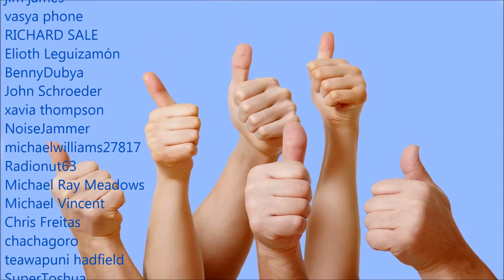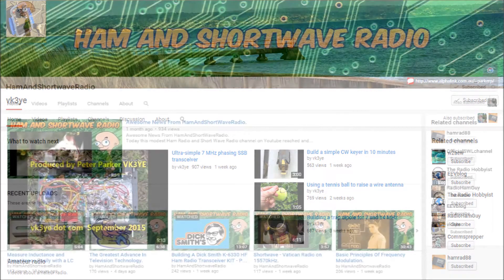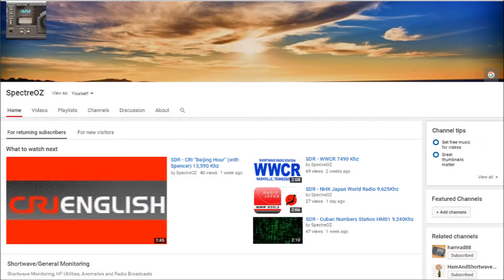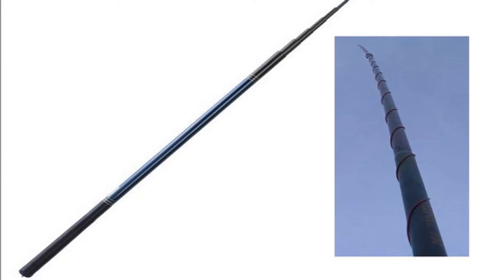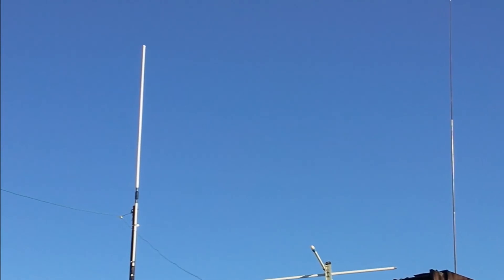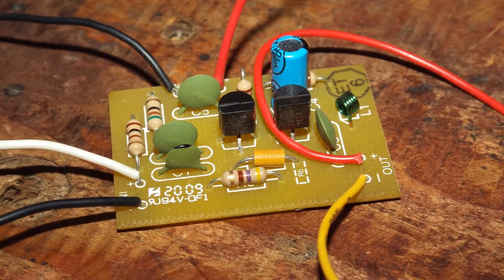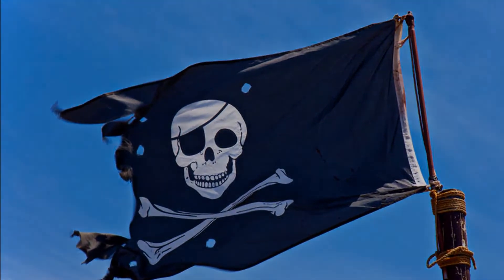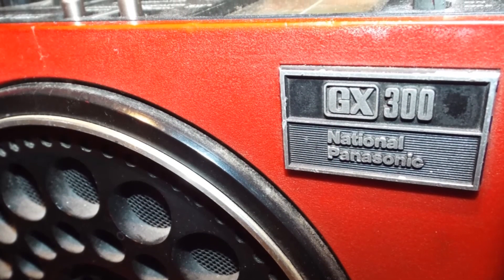Channel Update, thank you's and Shout Outs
A brief video discussing the direction of the channel and a thank you to subscribers and YouTube mentors.